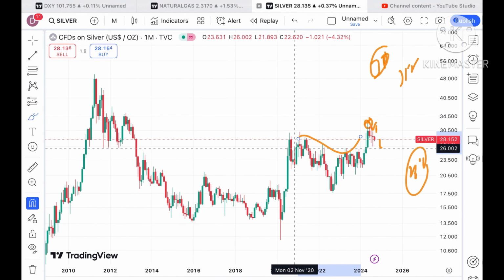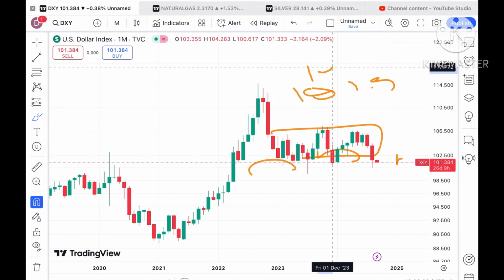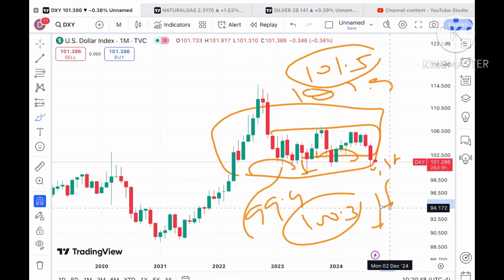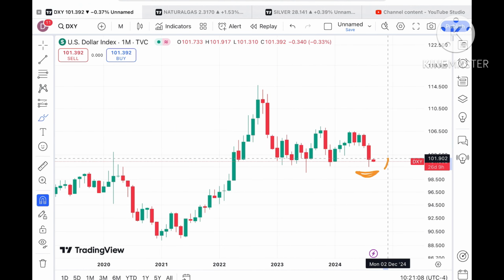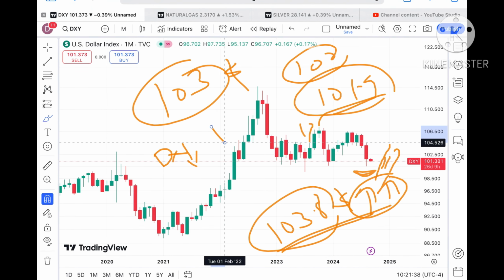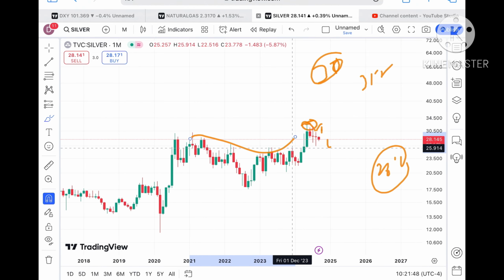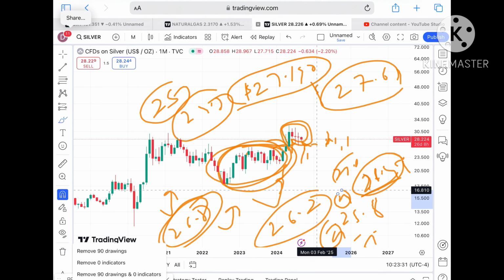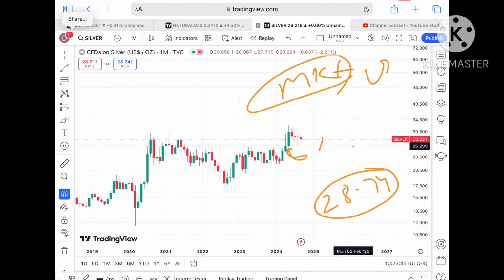September 2024 | Silver Price Analysis | Silver Price Forecast | Is The Best Time To Invest?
September 2024 | Silver Price Analysis for June 2024 | silver price prediction l September 2024 | silver Price Outlook in Year 2024 | The Best Time To Invest In silver?

UPI : deepakzbro@axisbank

Twitter.com/deepakzbro